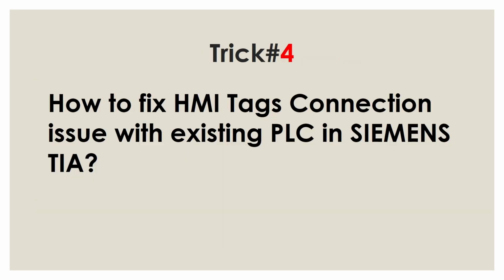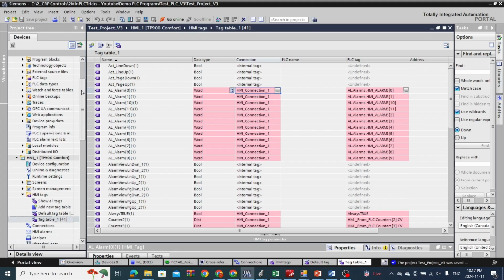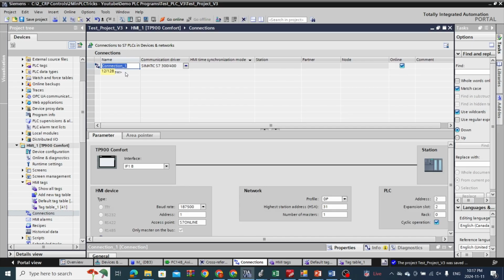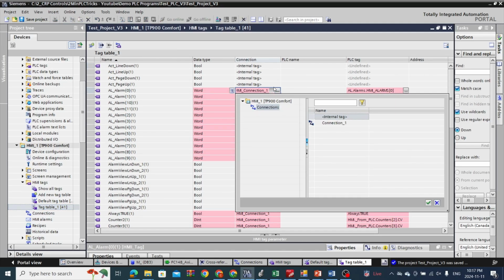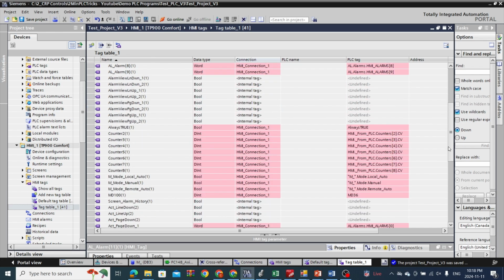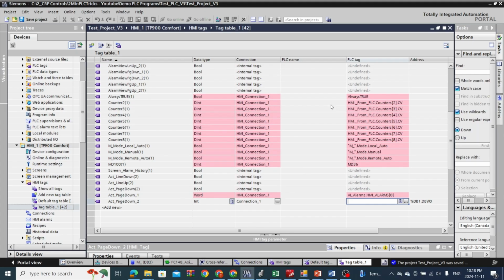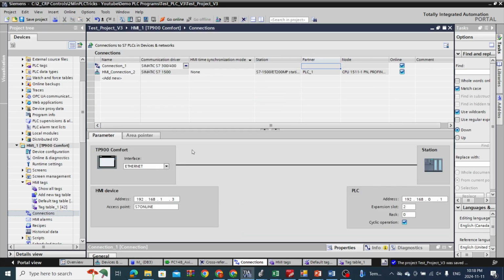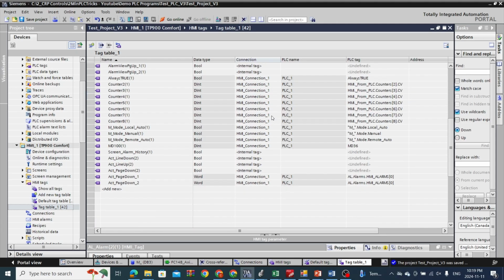TRICK#4 - How to fix HMI Tags Connection issue with existing PLC in SIEMENS TIA?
In this 2-minute video, learn how to quickly resolve HMI tags connection issues with an existing PLC in Siemens TIA Portal!
We’ll guide you through quick troubleshooting tricks and adjustments to ensure seamless communication between your HMI and PLC once you download project. Ideal for Siemens TIA users facing tag connection issues, this quick tutorial will help you save time and get your project back on track in minutes. Watch now for an efficient solution!